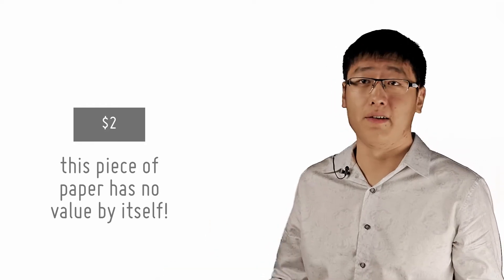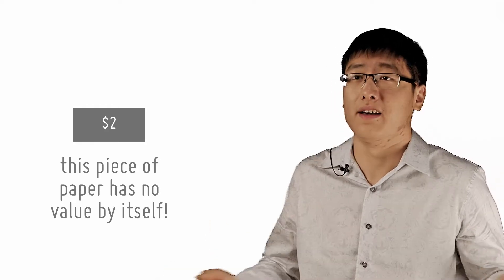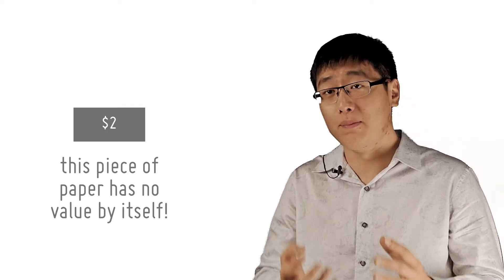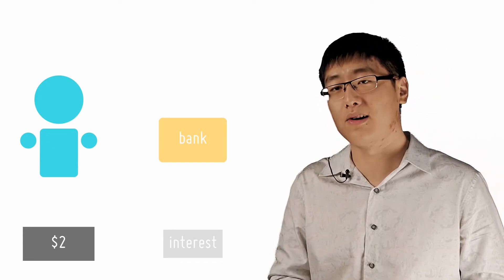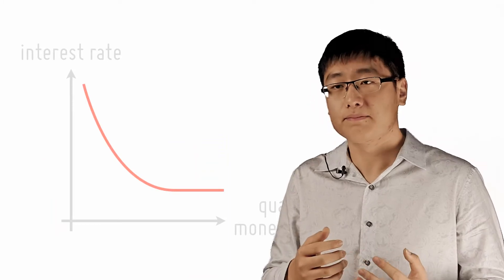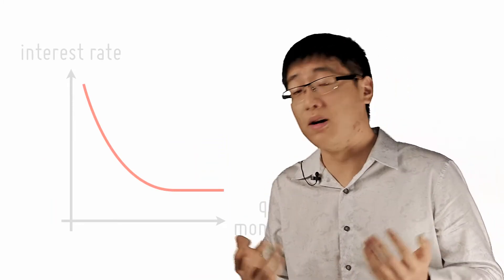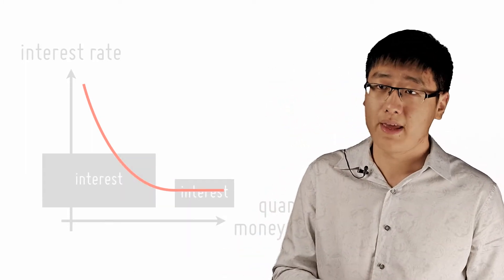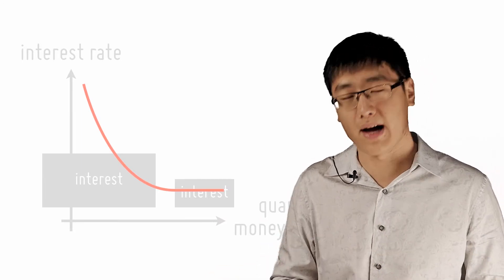I Want Money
[3/26]
by openlectures

Now let's talk about the demand and supply of money. We will begin with the demand of money first.